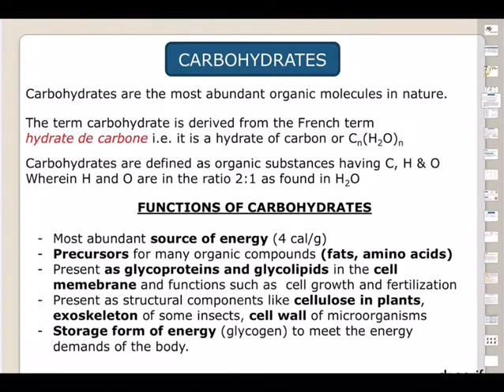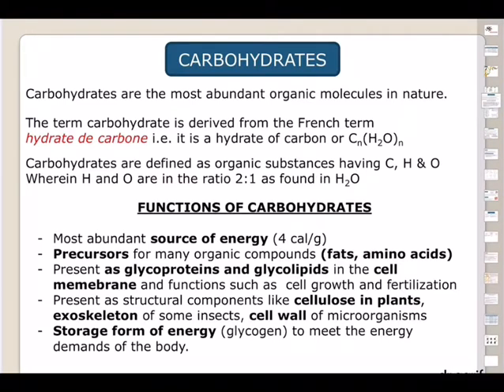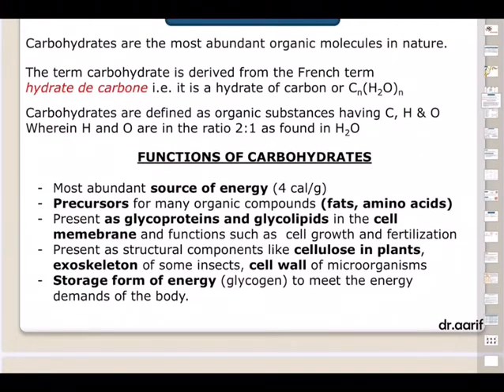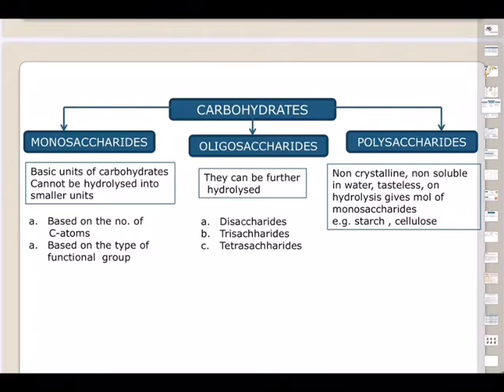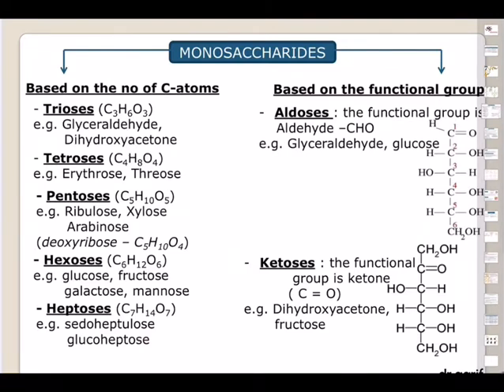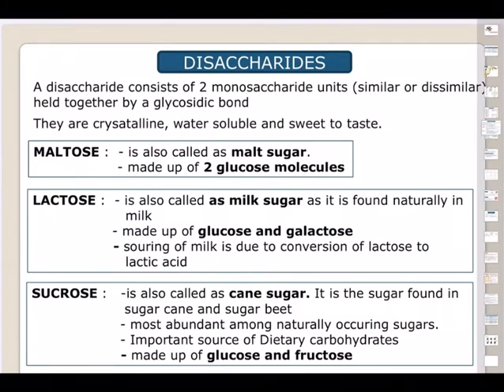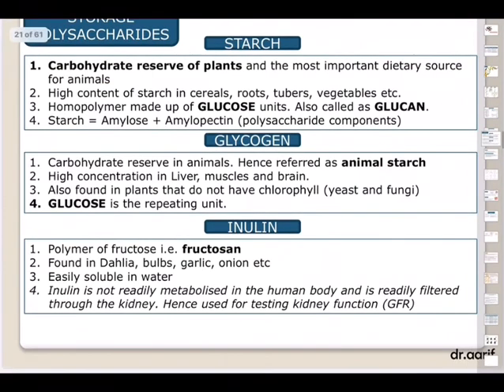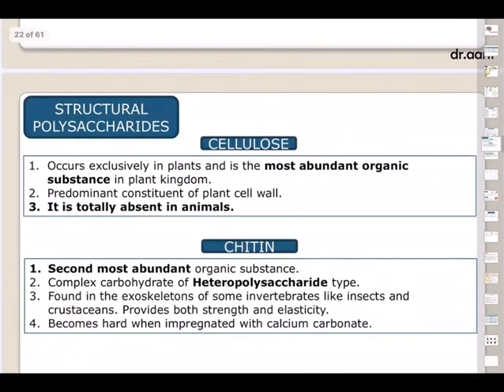Class 11th Biology Biomolecules